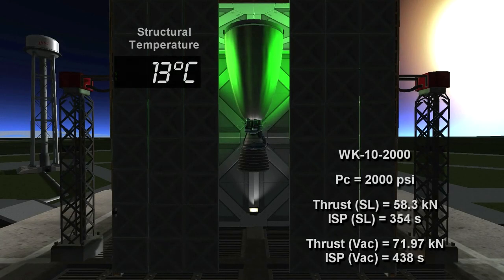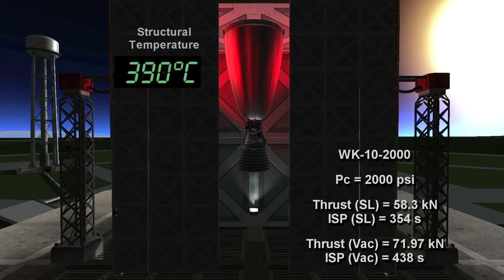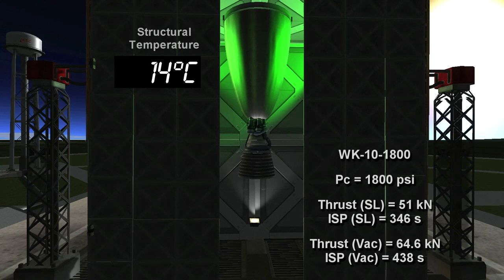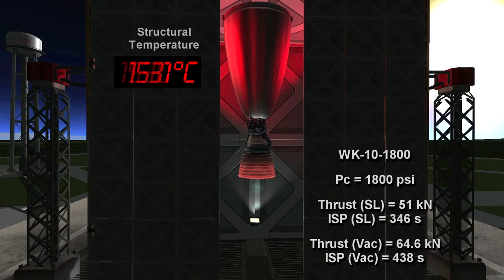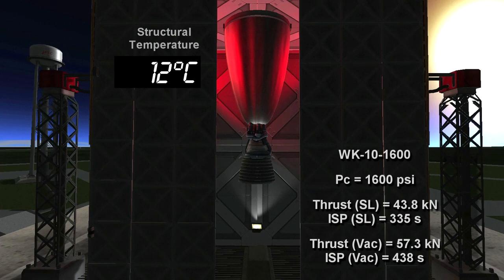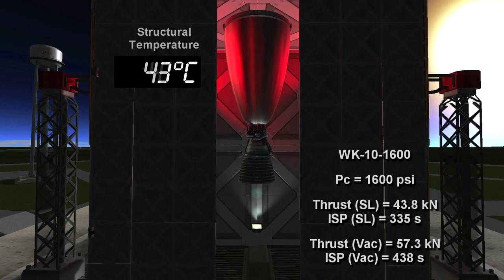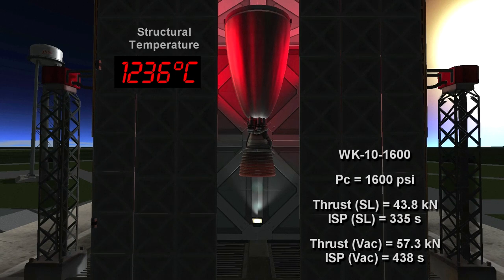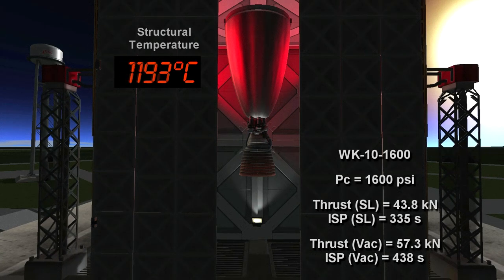Kerbal Space Program EDB Engine Test - WK-10